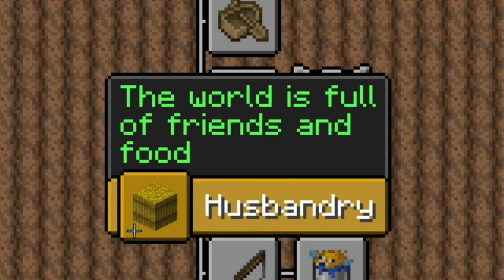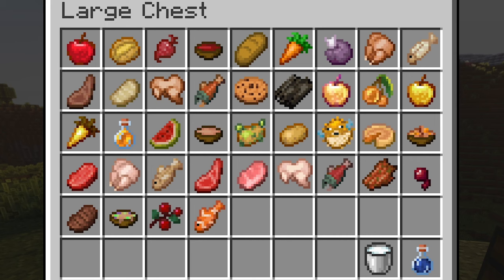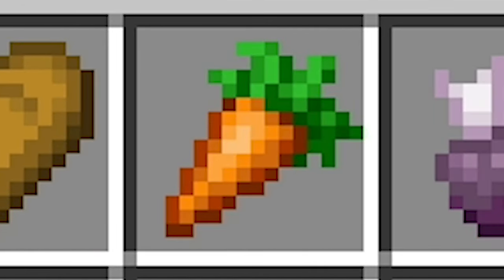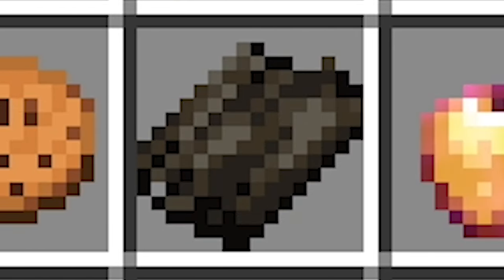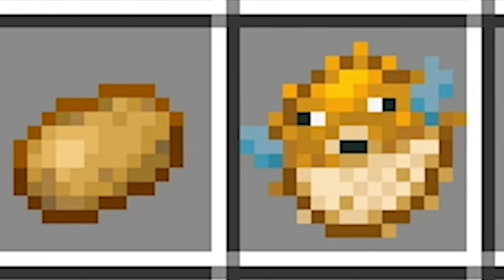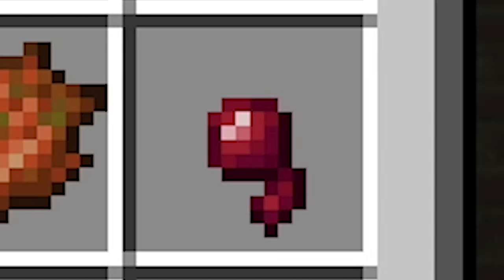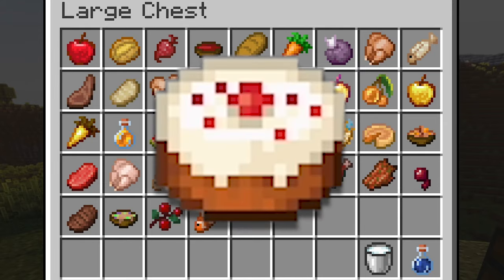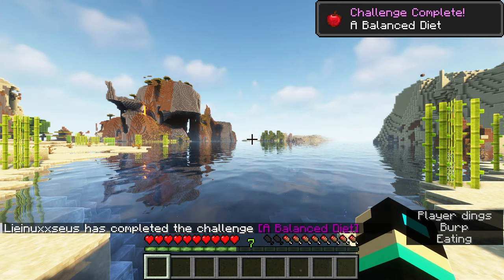[1.21+ Tutorial] "Husbandry Root" Advancement - EASIEST ADVANCEMENT | Advancement Tutorial #7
📝 CHAPTERS:

00:00 - Husbandry Root
00:07 - Consumables
00:48 - A Balanced Diet Tutorial
00:59 - Outro

🖥 PC SPECS:

PSU: BE QUIET! Dark Power Pro 12 1200W ATX
Mainboard: MSI PRO Z790-A WIFI DDR5
CPU: INTEL Core i9-13900K, 5.8GHz
GPU: MSI GeForce RTX 4090 24GB Gaming X Trio 24G
RAM: G.SKILL Trident Z5 black DDR5 6000MHz, 32 GB
SSD: SAMSUNG OEM Client SSD PM9A1 512GB, M.2
HDD: Seagate BarraCuda Pro 2TB Desktop
2nd HDD: Ironwolf Pro 16TB
Monitor: Dell S2716DG black
2nd Monitor: Dell U2718Q
Mouse: Razer Basilisk V3
Keyboard: Corsair K95
Mikrophone: Rode NT USB